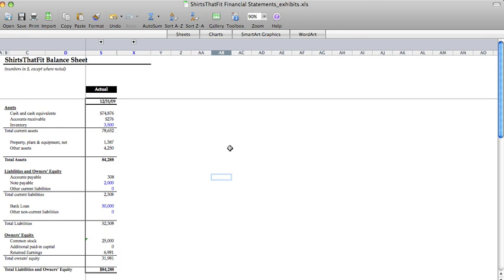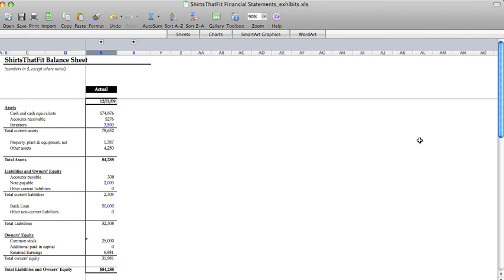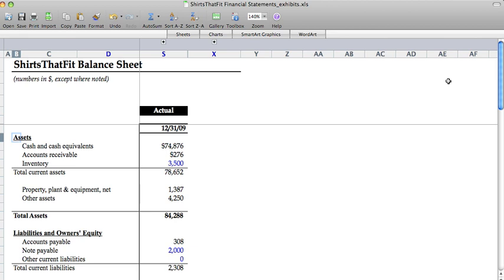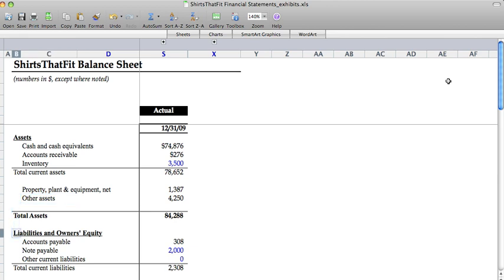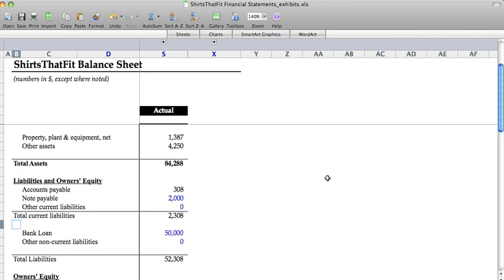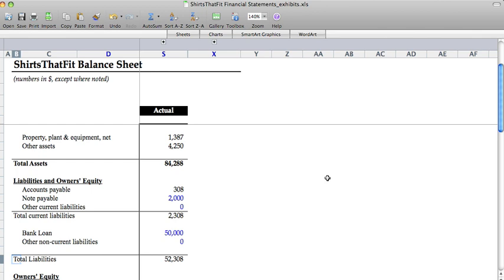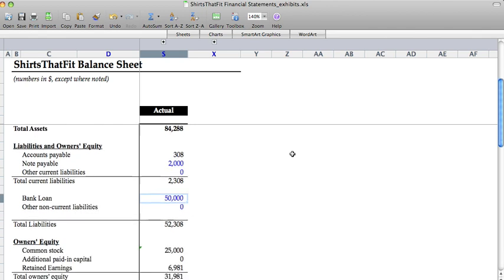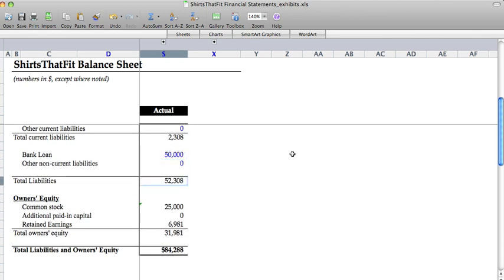BalanceSheetOverview.mov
Module 2, Acquiring Funding for a Small Business